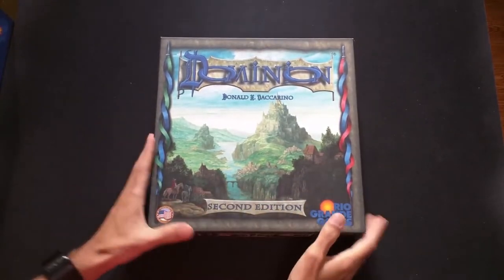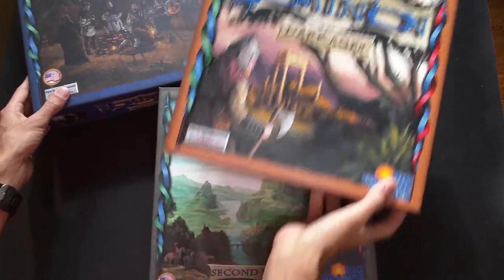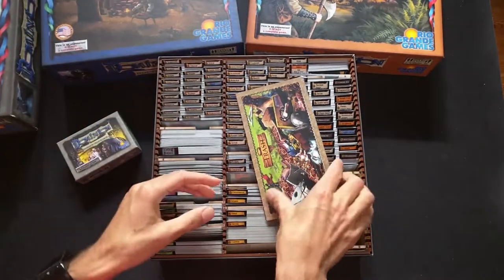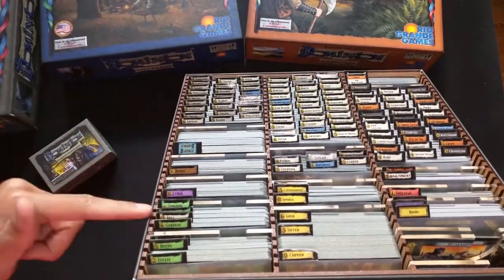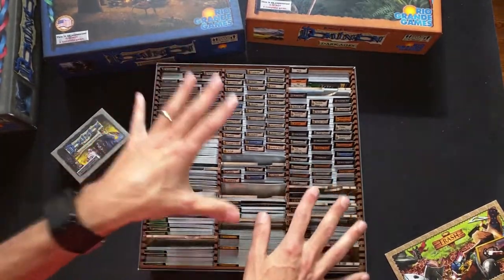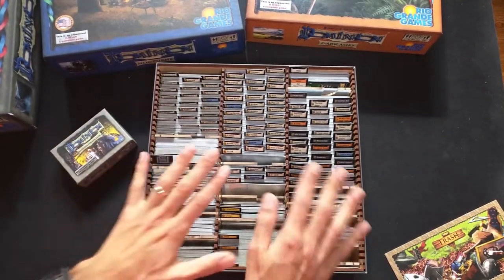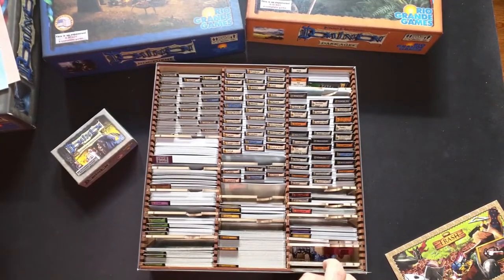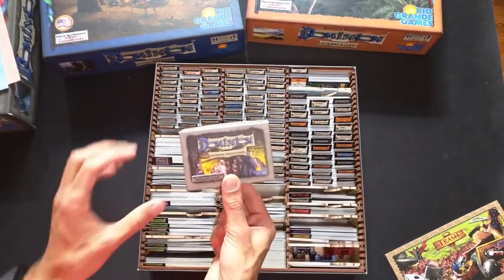How to fit Dominion + 3 Expansions in 1 Box [Custom Insert] Go7 Gaming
Second channel: @Aaron.Rants.Reviews

0:00 Intro
0:28 Overview
3:48 Insert contents
8:25 Assembly
9:10 Custom labels
13:32 Travel version?
15:24 Final Thoughts